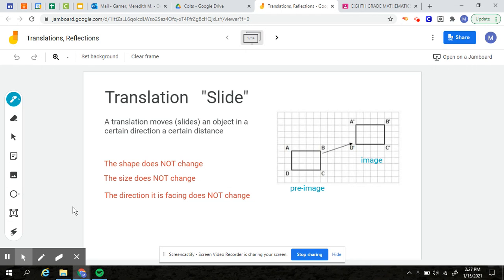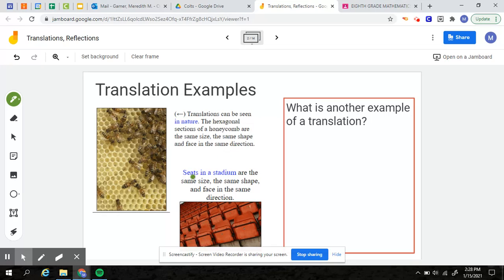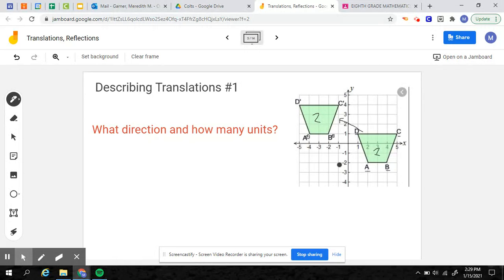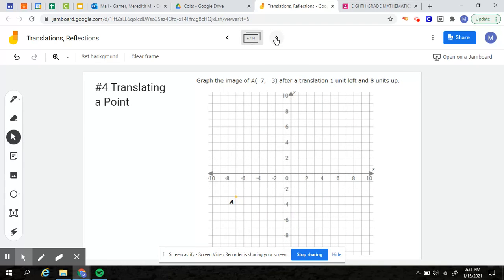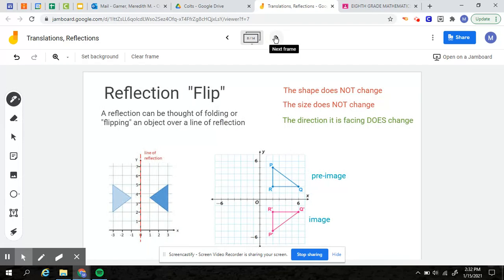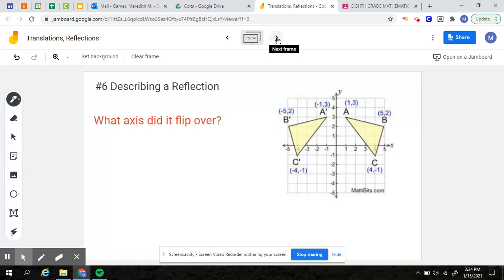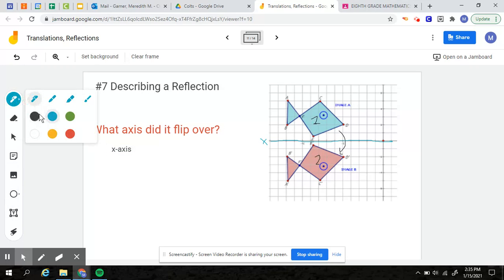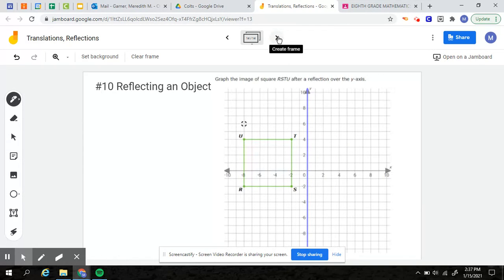Translations and Reflections